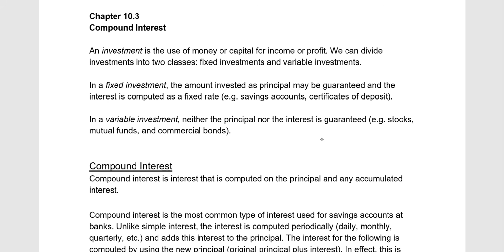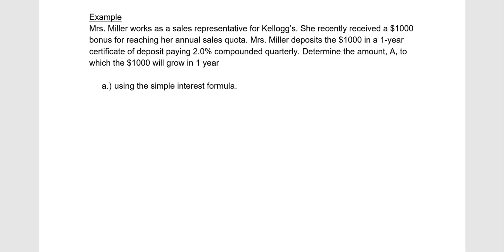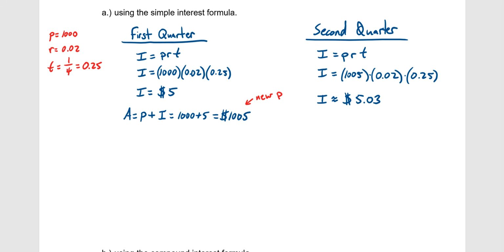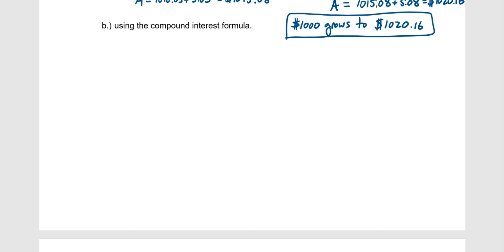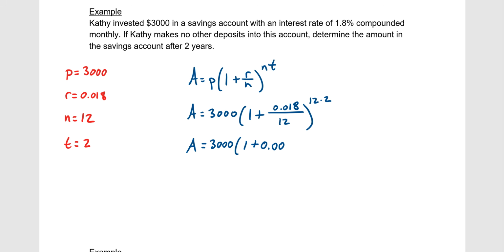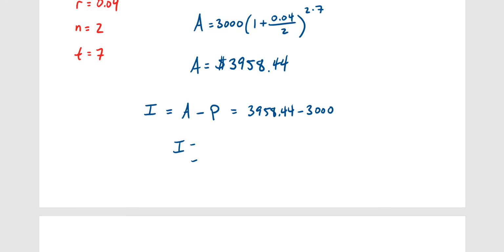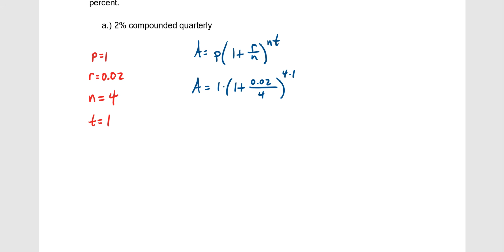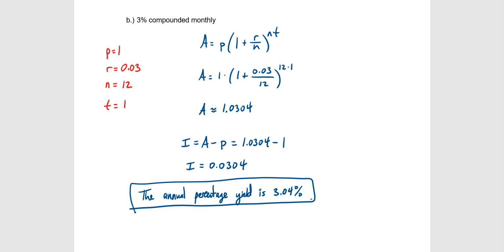Chapter 10.3 - Compound Interest